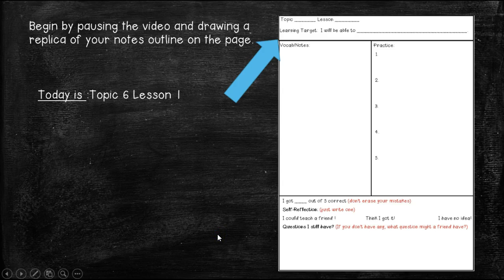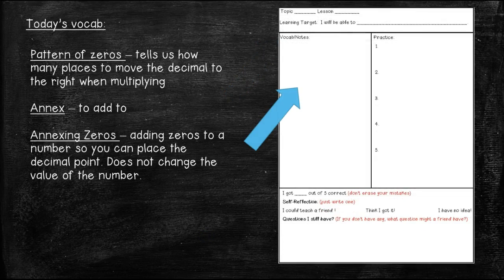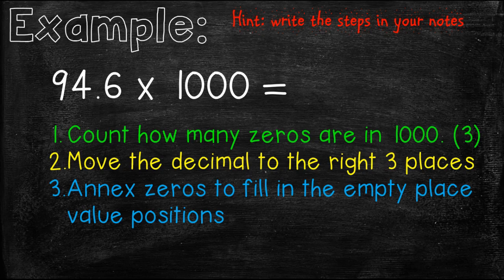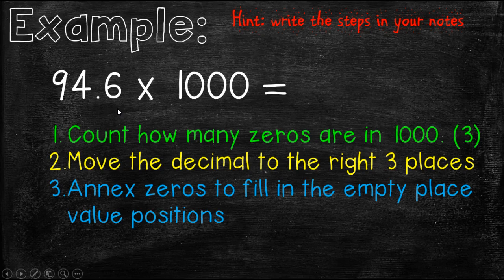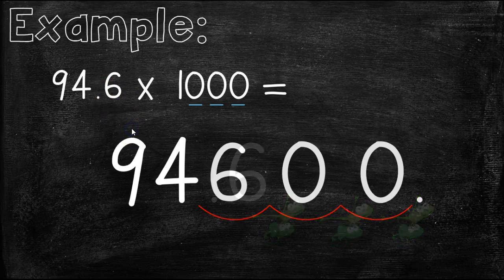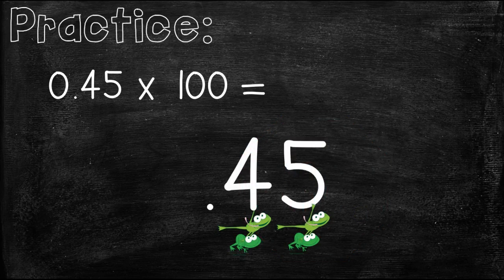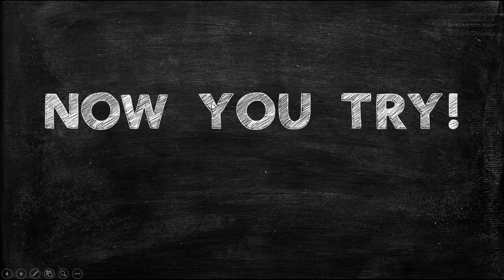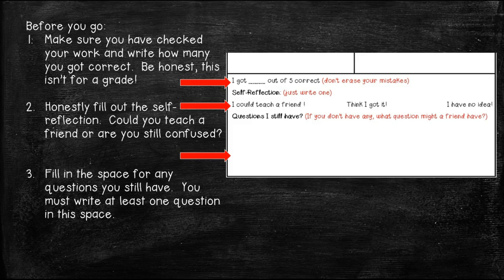Topic 6 Lesson 1